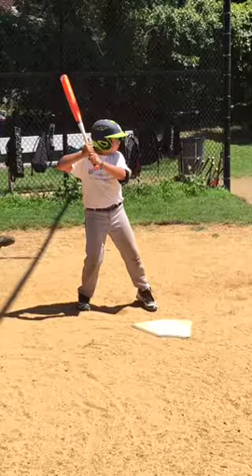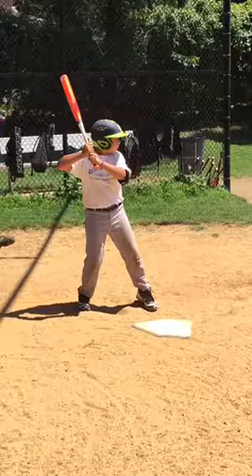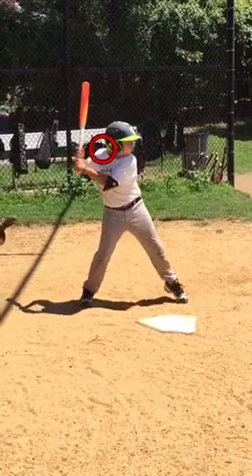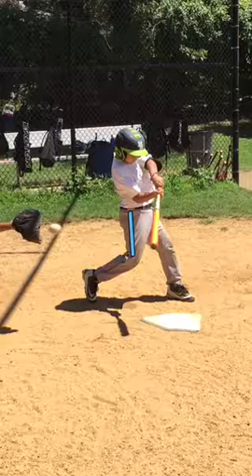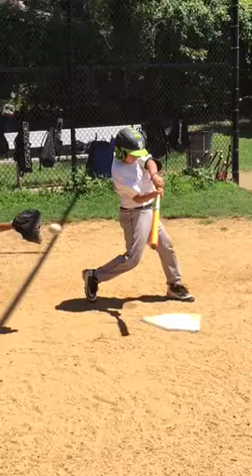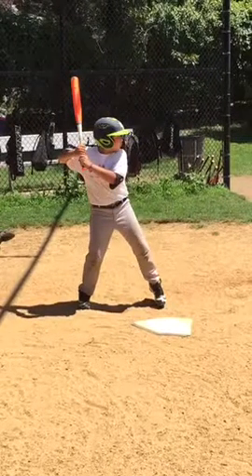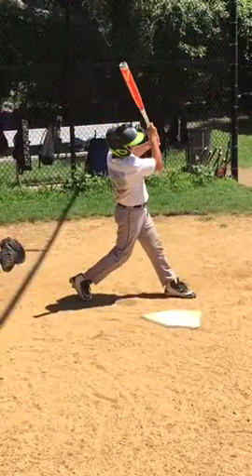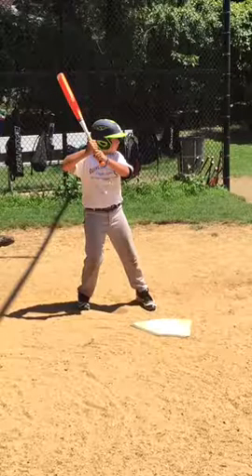Michael M. - Hitting (Aug. 2016)